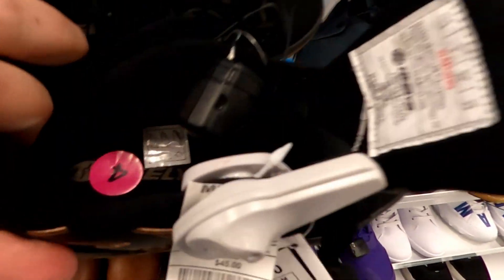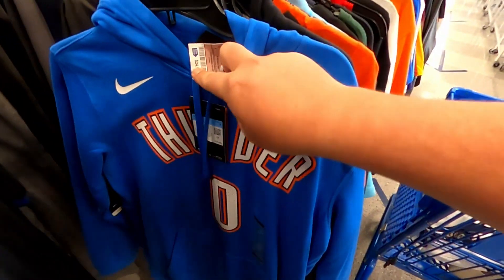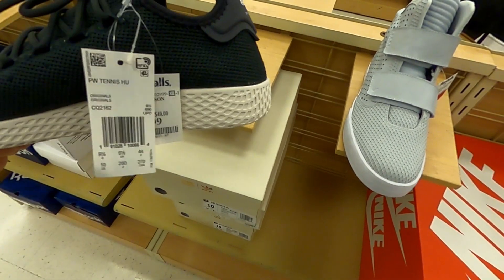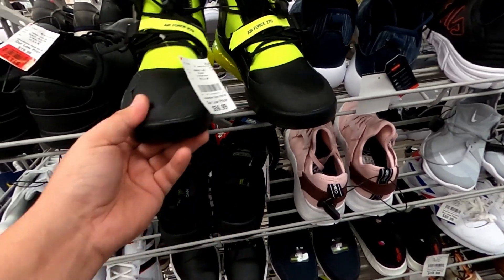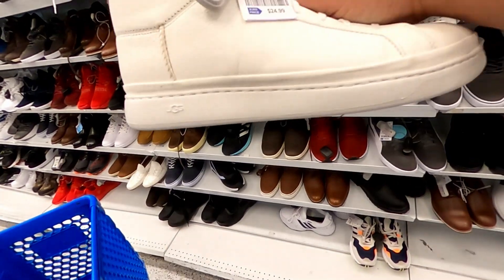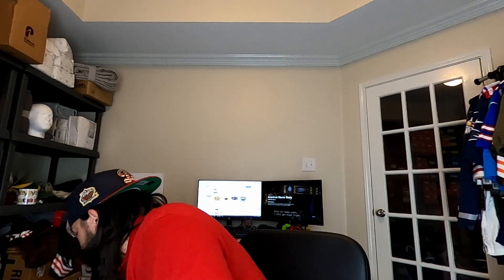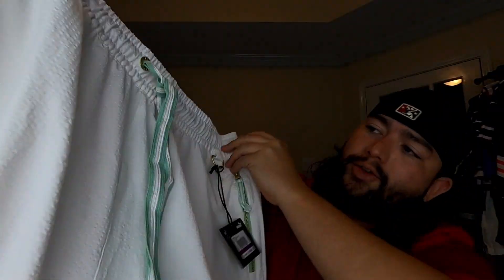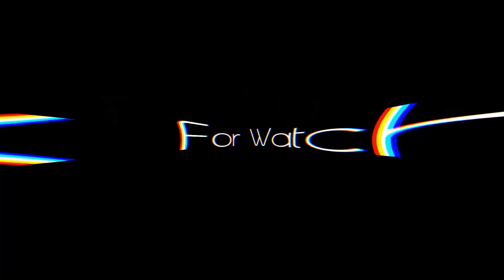Finds at Ross, Marshalls, and Burlington!!!!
Daily Finds at Ross, Marshalls, and Burlington!!!